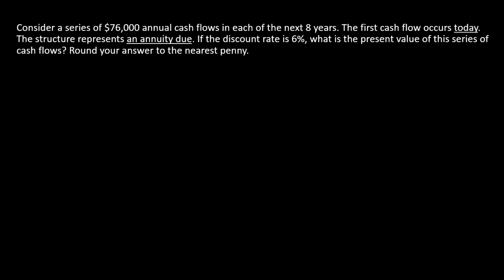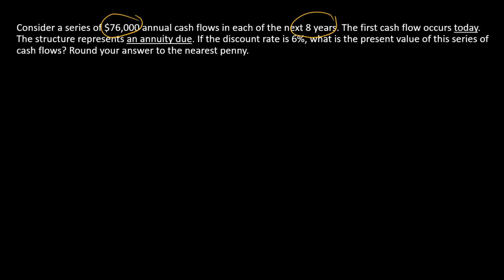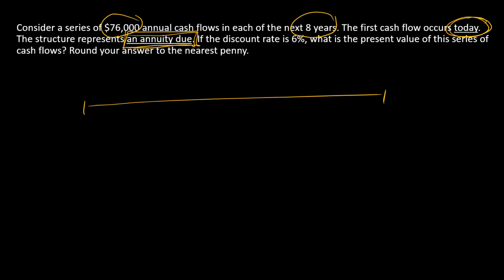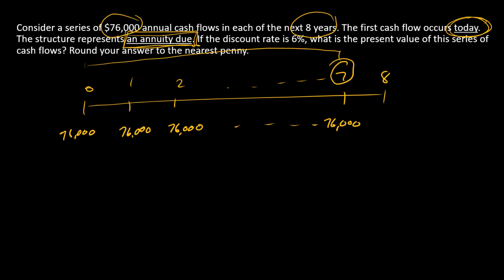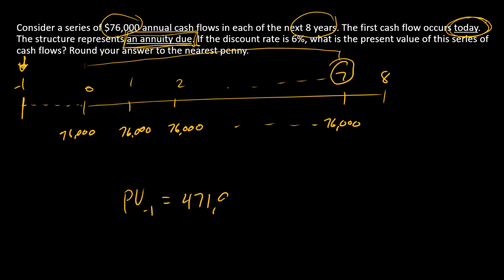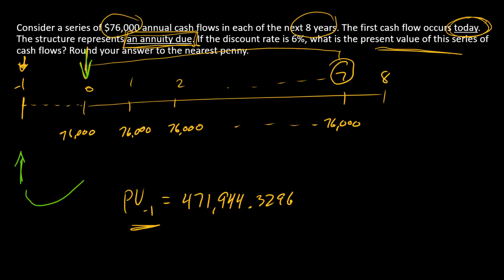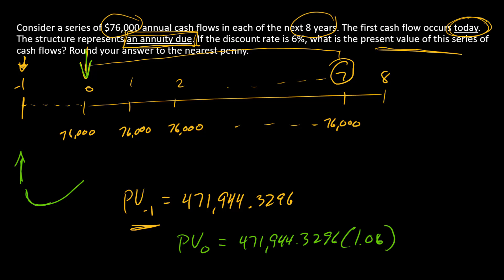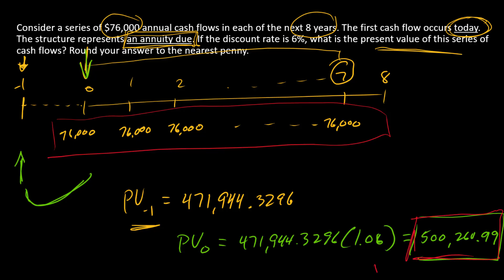How to compute the PV of an annuity due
I compute the present value of an annuity due - that is, an annuity whose first payment occurs today.